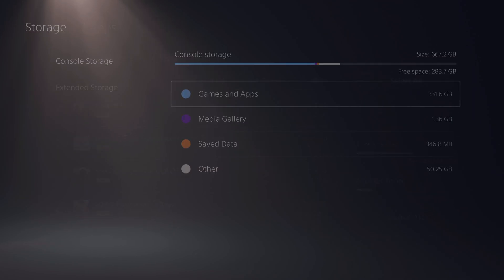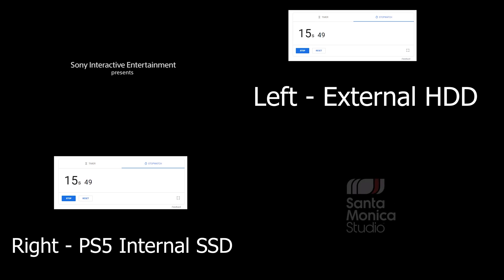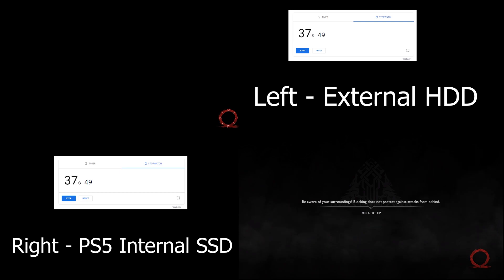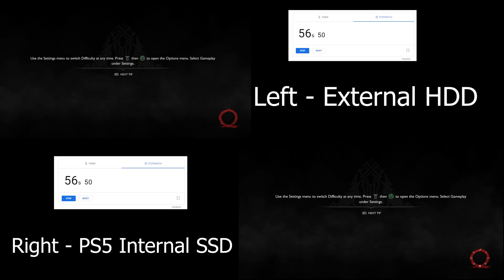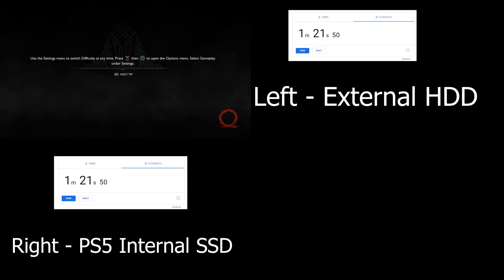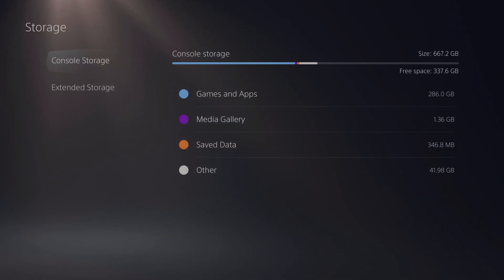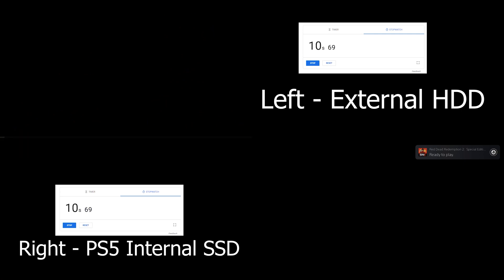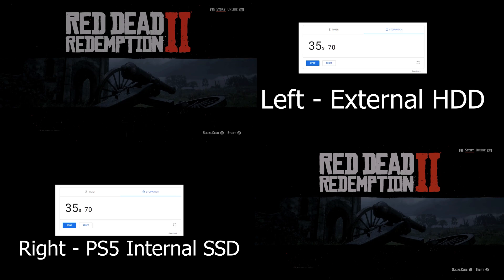PS5 External Storage Loading Times Compared with the Internal SSD @ 5.5Gbps [4k] | The ICECAVE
What is the speed difference between the PS5's internal SSD vs an External HDD? We compare two games to determine which is best! A PlayStation first party game - God of War, and a third party game - Red Dead Redemption 2. Is the speed difference between the PS5 ssd worth keeping it on the internal drive or purchasing an NVMe Drive? See for yourself! Our tests show a rather large difference in the speeds between the two. If you want the best speed , no matter it being a PS5 or PS4 game, then you may want an NVMe M.2 drive for the expansion slot - check out either the Western Digital SN850 or Samsung's 980 - both are PCIe 4.0 and have read speeds up to 7Gbps.

🎮 SAMSUNG T7 Portable SSD 1TB

🎮 WD_Black 4TB P10 Game Drive